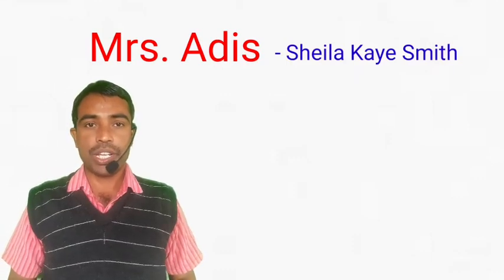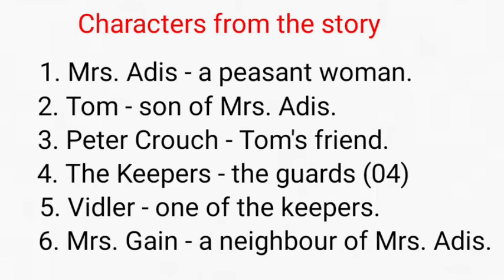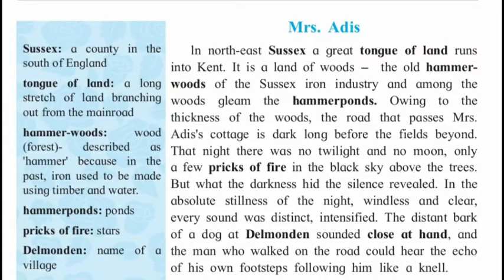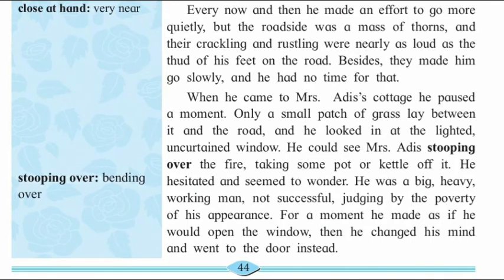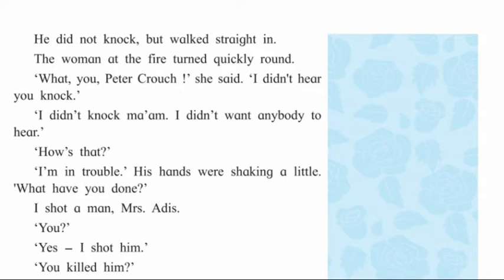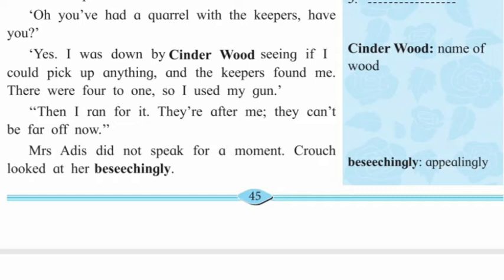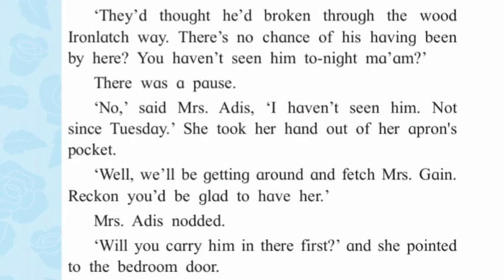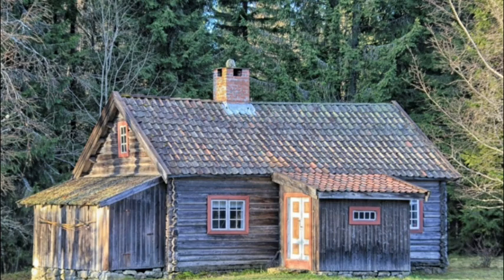1.5 'Mrs. Adis' by Sheila Kaye Smith | Explained in English |11th English | Maharashtra State Board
Mrs. Adis
       - Sheila Kaye Smith

new words
characters from the story
setting of the story
line to line analysis of the story in English.